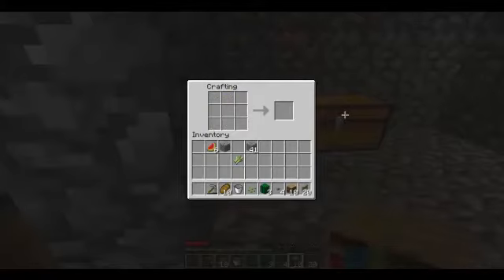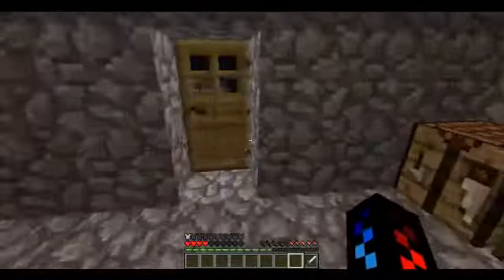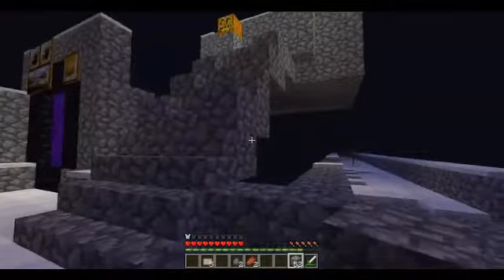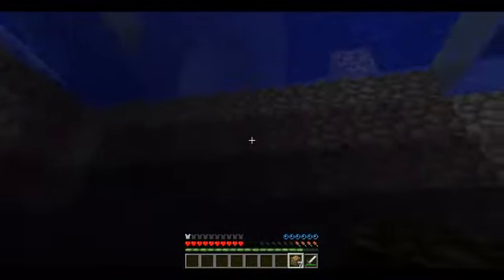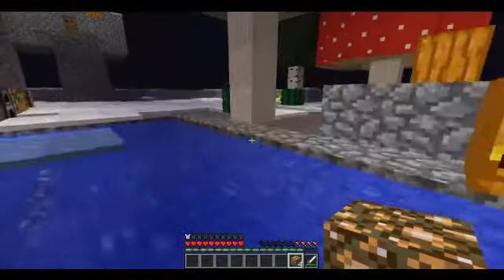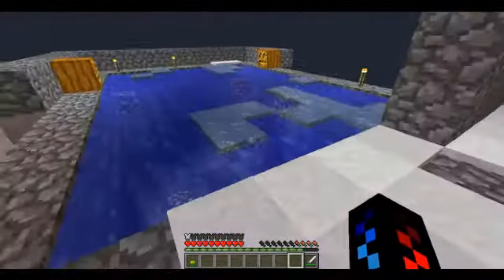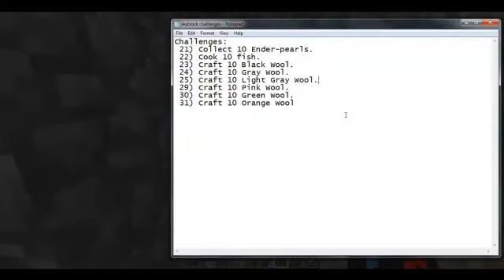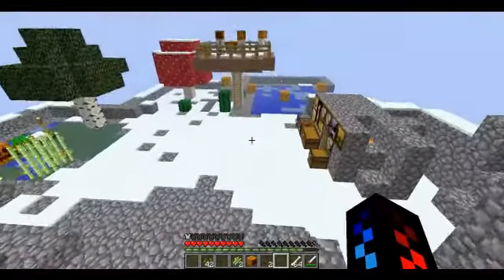Skyblock Solo #20- SparkyDz- Oh MA GAWD!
Hey guys, please read description

So as we slowly get closer to the end of the series I need ideas for new maps, series ect for things to do, otherwise if you enjoyed episode 20 of skyblock solo please leave a thumbs up and fav the vid, also please share the video and hit the subscribe button, Thanks For Watching :D